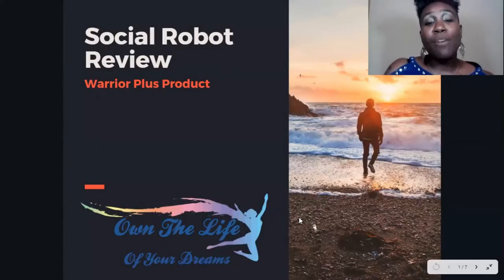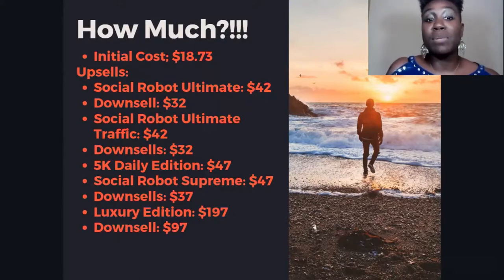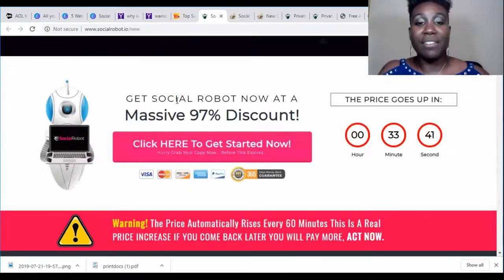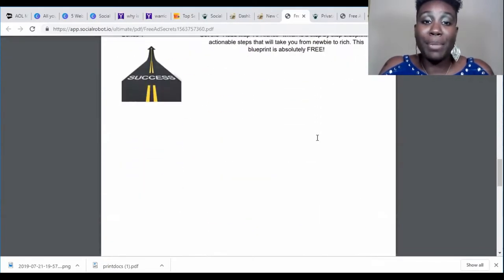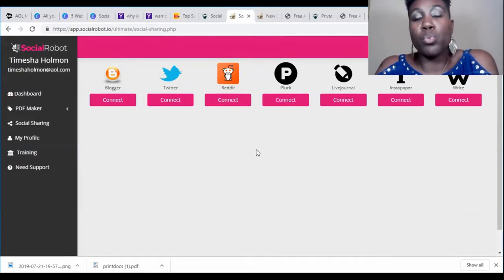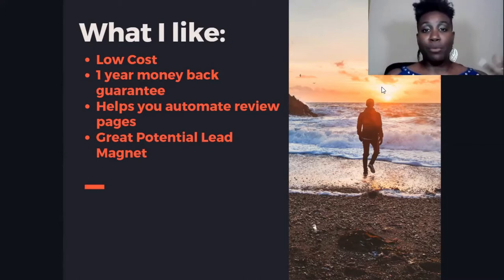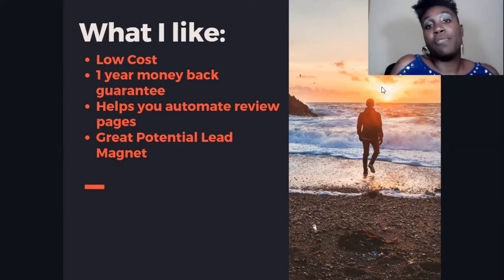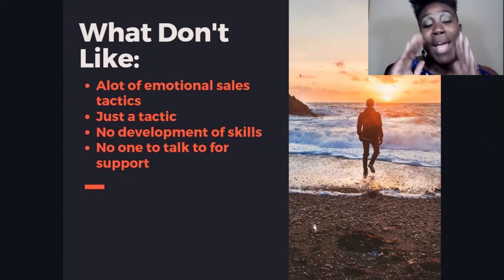Social Robot Review: Is it right for me?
In this video, I will be giving a Social Robot Review and finding out is it right for me. Check this video out because I give you the lowdown on Social Robot.  I give the pros and cons, the good, bad and the ugly.  Make sure you check it out!